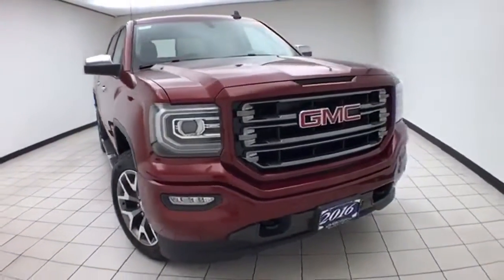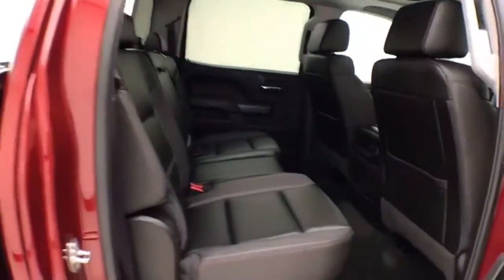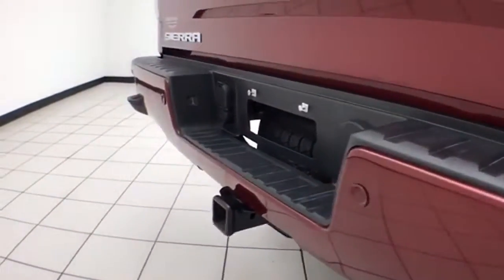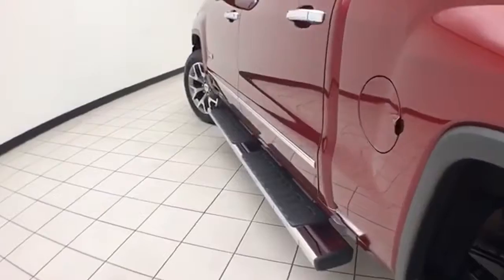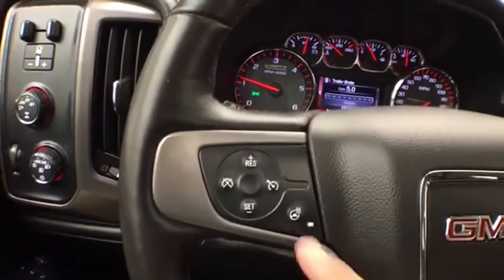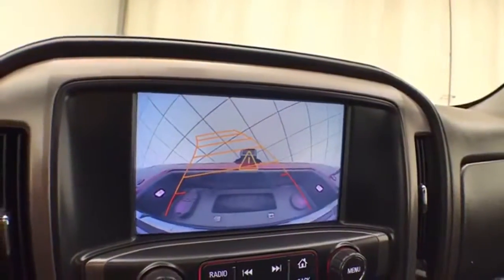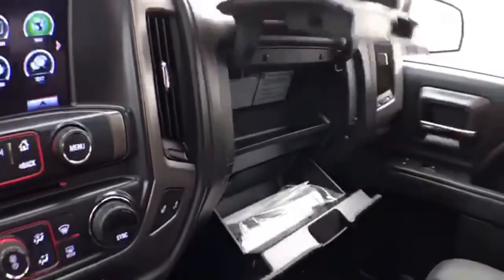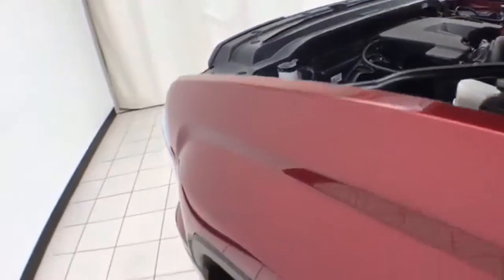Used 2016 GMC Sierra 1500 Oshkosh WI Sheboygan, WI Z7614A - SOLD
Year: 2016
Make: GMC
Model: Sierra 1500
Trim: SLT
Engine: 8 Cyl. 5.3L
Transmission: Automatic
Color: Crimson Red Tintcoat
Interior: Jet Black/Spice Red All-Terrain
Mileage: 15825
Stock #: Z7614A
VIN: 3GTU2NEC8GG368802
Crimson Red 2016 GMC Sierra 1500 SLT 8-Speed Automatic with Overdrive, 4WD, Jet Black Leather. Odometer is 17835 miles below market average!Three dealerships two locations, one goal to be your dealer! At Sheboygan Chevrolet Chrysler, we walk it, with pride! Our Sales personnel are non-commissioned, which means we pay their wages, not you! If you are looking for a Green Bay GMC, Buick, Chevrolet, or Cadillac dealer, we're a short drive away in Sheboygan. We are located on S. Business Drive, in the South part of town in Sheboygan, Wisconsin. We have a huge selection of GM vehicles for you to choose from. Our dealership is open 6 days a week, as well as our parts and service departments. Check out our hours and directions page, then make the drive to Sheboygan Chevrolet Buick GMC Cadillac. You'll see why our Green Bay Cadillac, Chevrolet, GMC, and Buick customers keep coming back to our dealership.Awards: * 2016 KBB.com Brand Image Awards Reviews: * Powerful and efficient engines; improved tech interfaces for 2016; versatile and comfortable interior; superior ride quality on Denali trim. Source: Edmunds

Address:
3400 South Business Drive